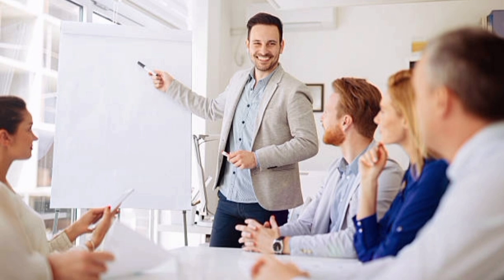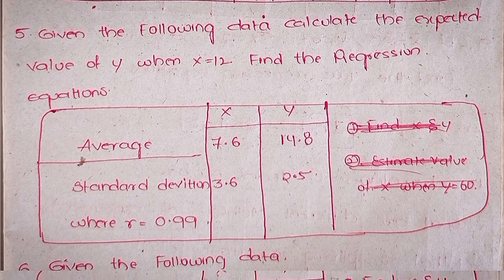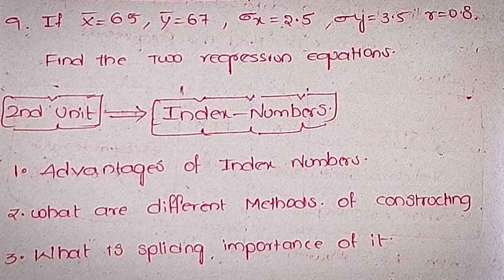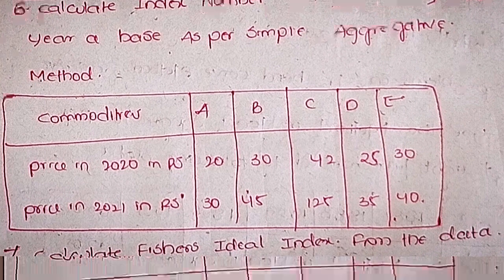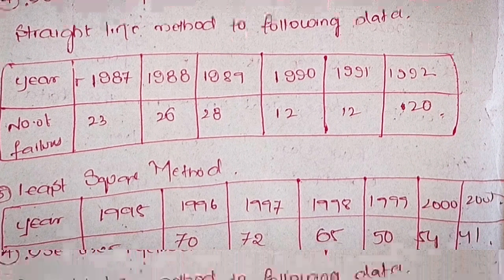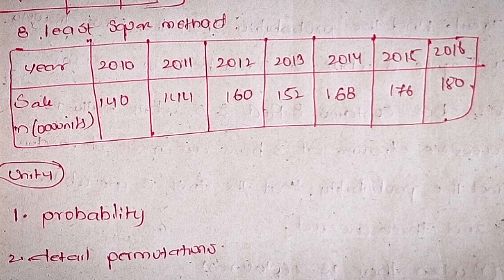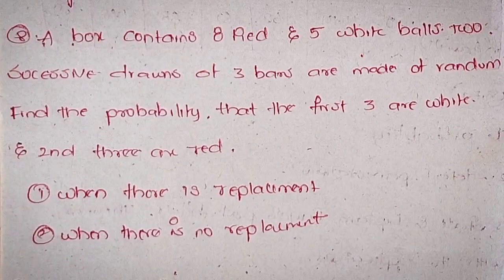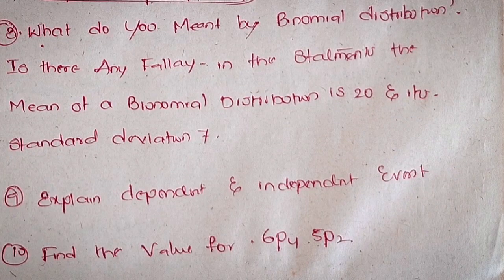4th sem business Statistics important Questions || 4th sem B.com business stats